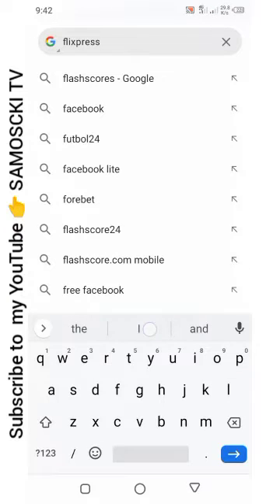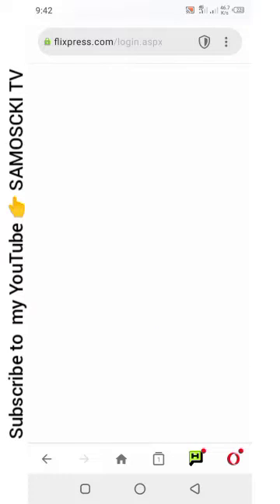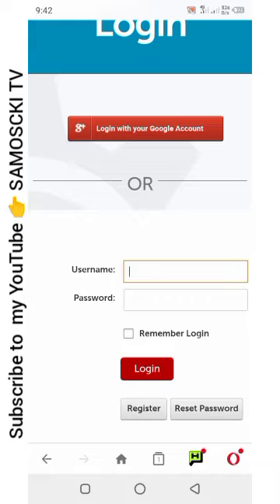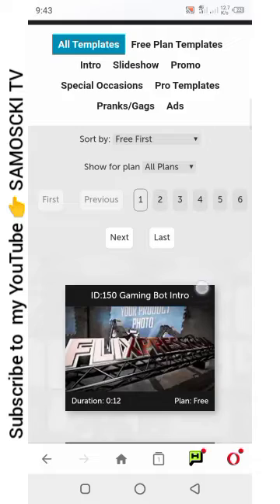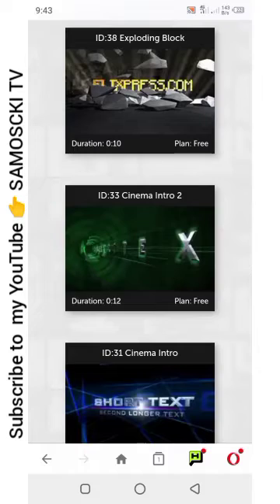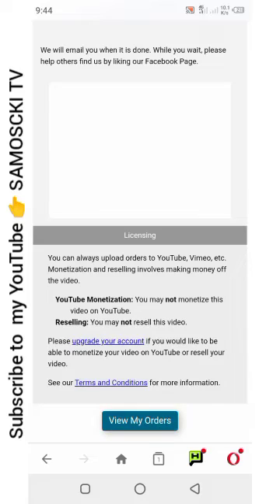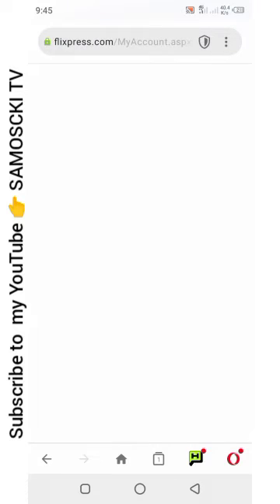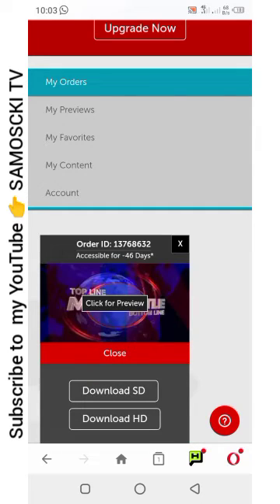How To Log In or Sign up on flixpress - Make Free Animated Video Intro On Flixpress || 4K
How to make a free animated video on Flixpress.
We are here teaching you on how to create video on Flixpress, download video from Flixpress, make video Intro On Flixpress.